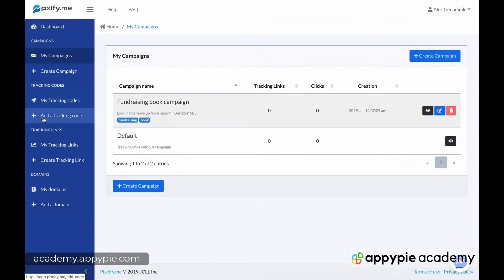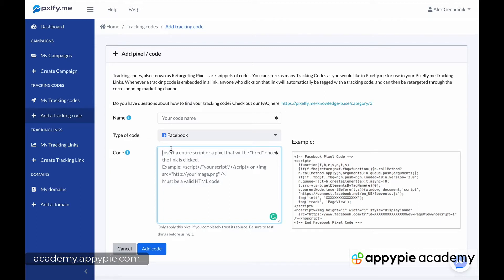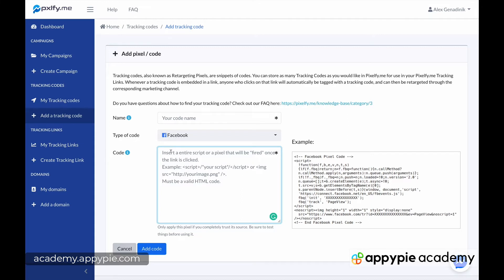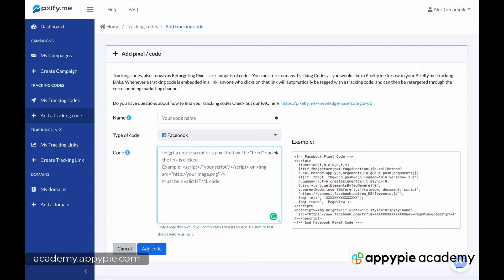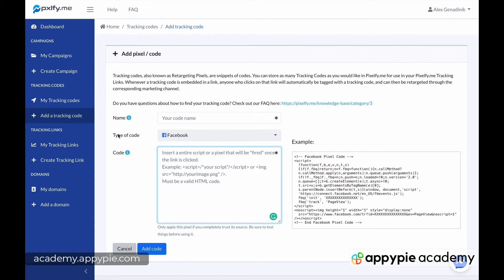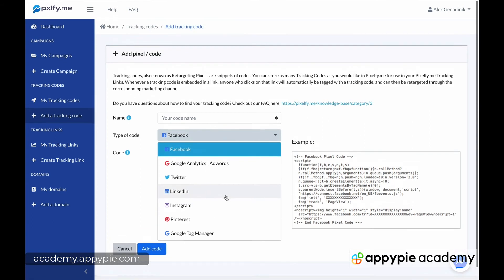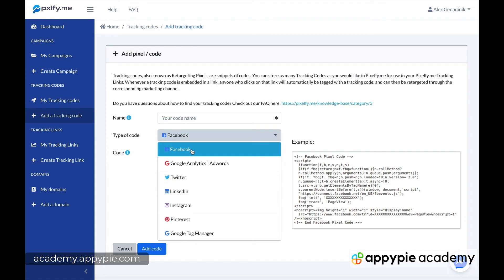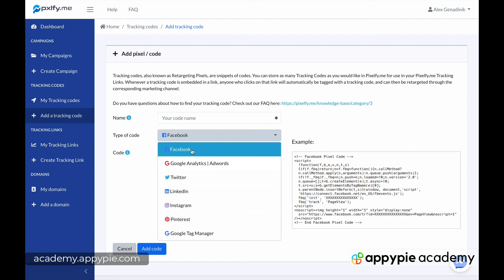Explaining the Pixelfy tracking codes: Lesson 34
Explaining the Pixelfy tracking codes: Lesson 34 - Millions of people have published their work on Amazon, but only a few have managed to become bestsellers. Becoming a bestselling Amazon author requires a lot of knowledge and tricks. This course from Appy Pie Academy will teach you how to write a book and become a best-selling author on Amazon. It includes effective book writing and marketing techniques that can help you see your book online.

To learn more about "Amazon Kindle Publishing (KDP) Bestseller", please